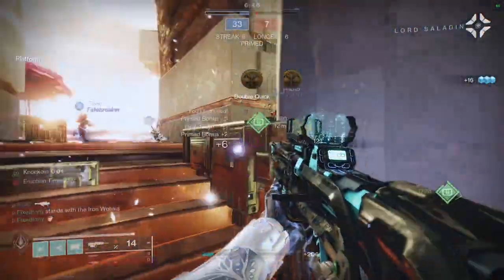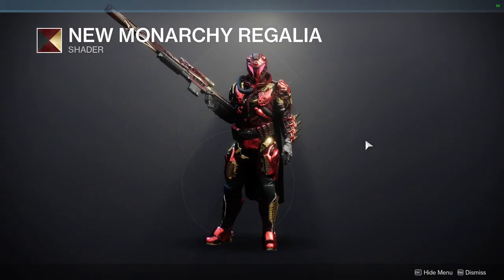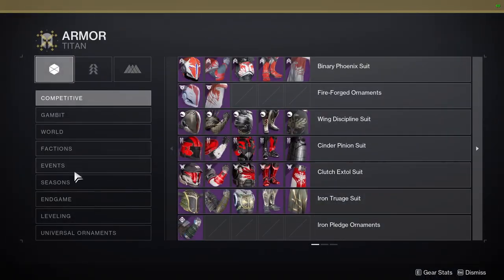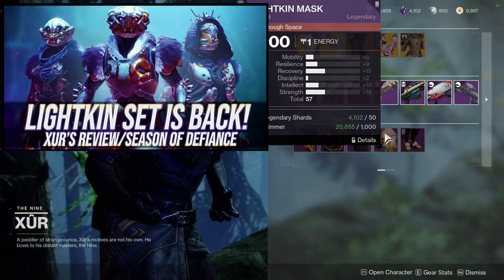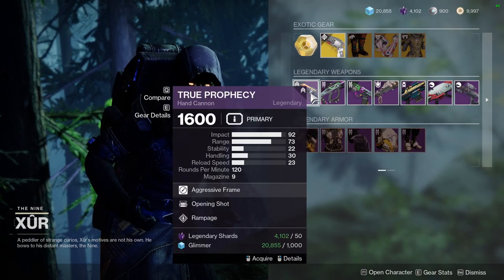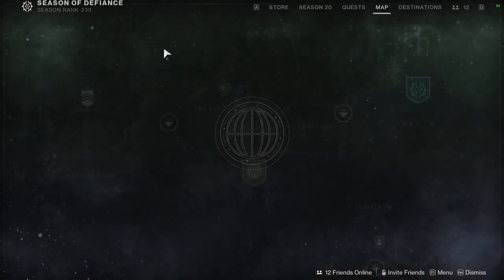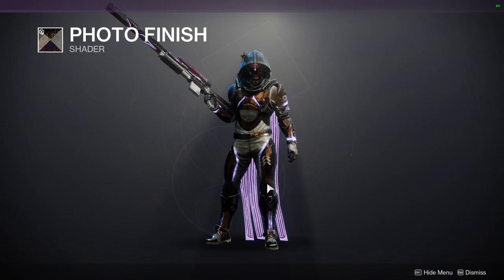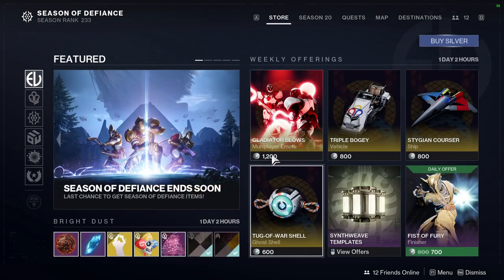Destiny 2: Final Call For These! | Week 11 | Lightfall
So many great items that will be gone by tomorrow! Make sure to pick some of these up before you regret it!

00:00 Intro
00:10 Ada-1
02:50 Xur
04:55 Eververse
06:50 Outro